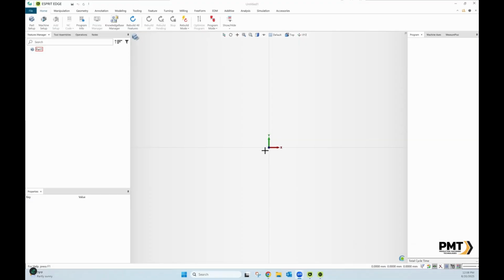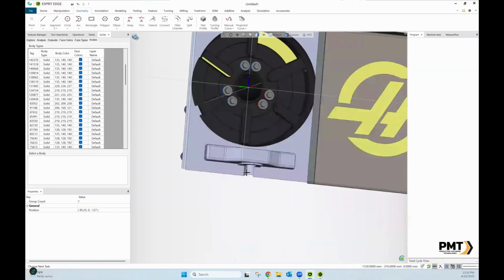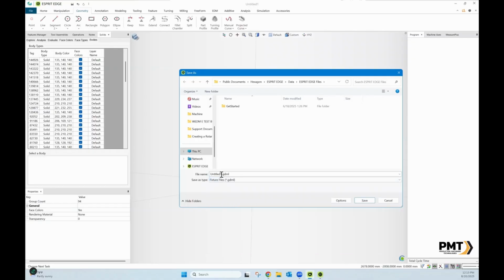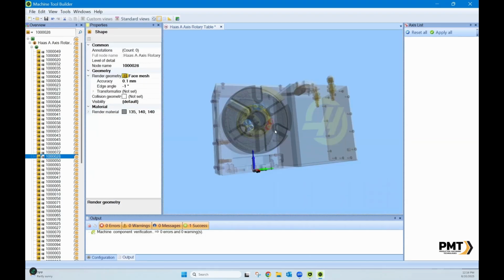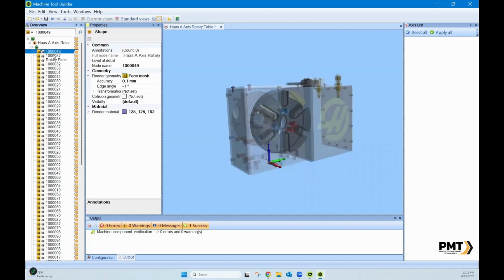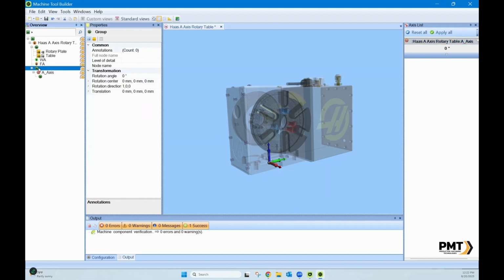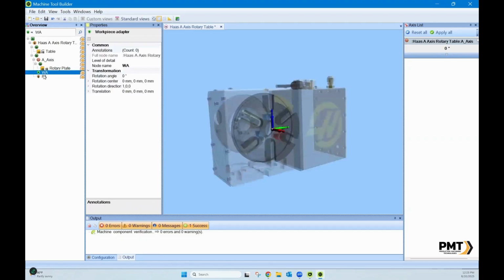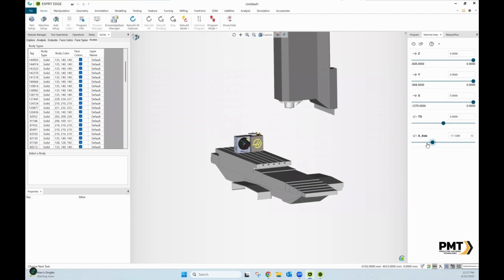CNC Fixture Design in ESPRIT EDGE | Rotary Table Setup & Digital Twin Simulation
Learn how to set up a rotary table fixture in ESPRIT EDGE with this step-by-step tutorial. Using Machine Tool Builder, we’ll cover how to position and orient your rotary table, define rotational axes, and validate the fixture through full CNC simulation.

This workflow helps machinists and programmers expand their 4-axis and 5-axis machining capabilities, build accurate digital twins, and avoid collisions before cutting metal. Perfect for anyone working with CNC fixture design, setup, and simulation inside ESPRIT.